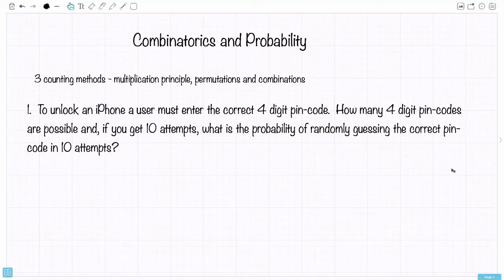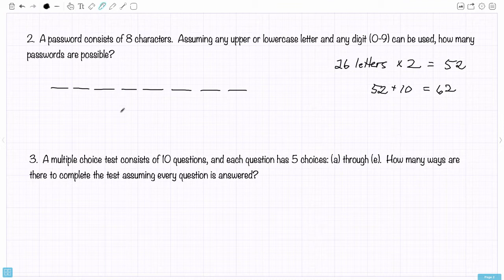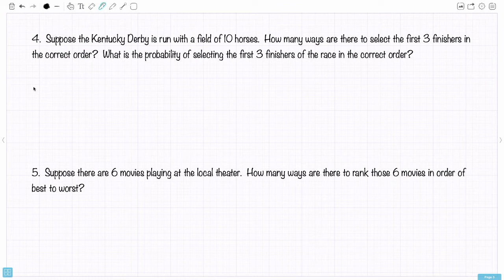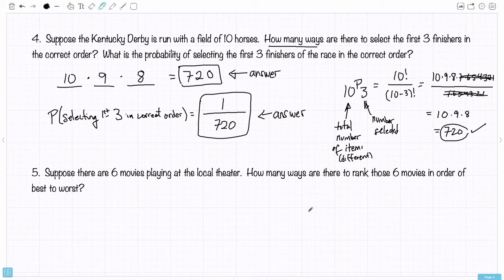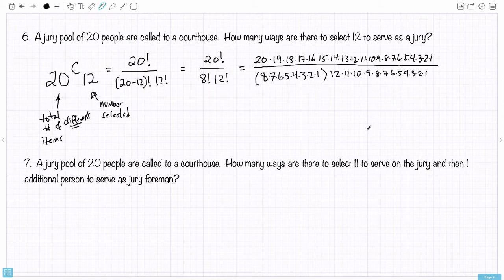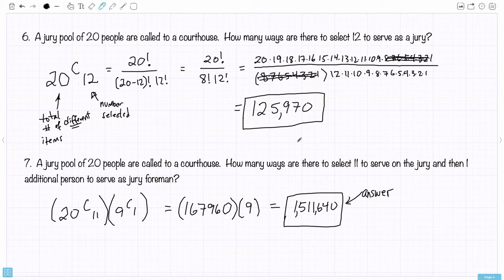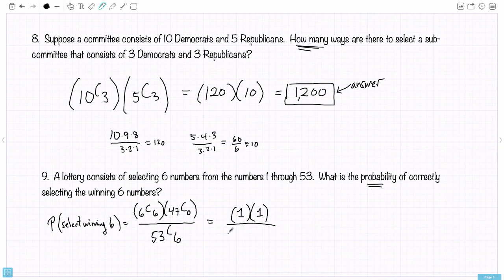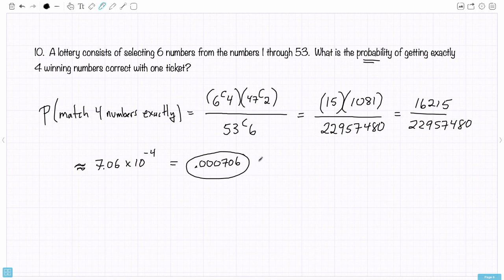Combinatorics and Probability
Counting Methods (combinatorics) and applications to probability.  There are 10 examples here using counting methods some include probability applications, such as the probability of winning the lottery.  Examples demonstrate the fundamental counting principle (multiplication principle), permutations and combinations.